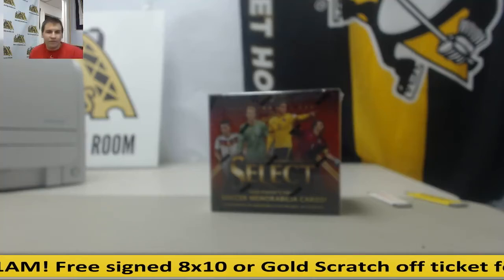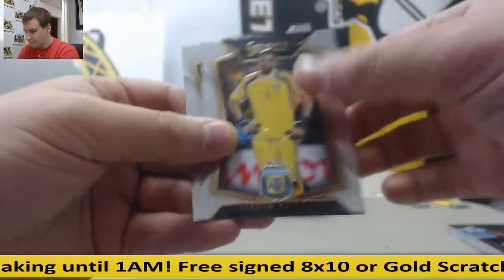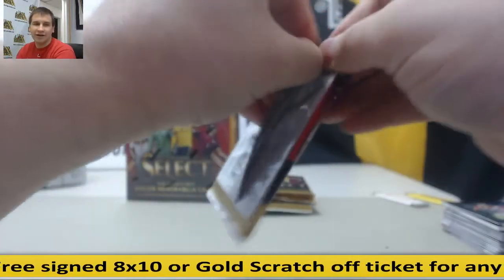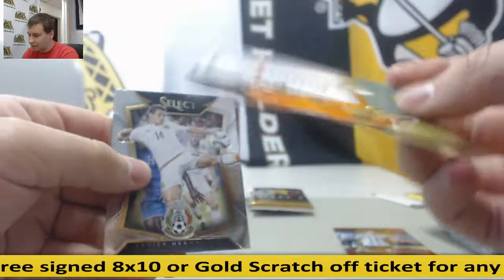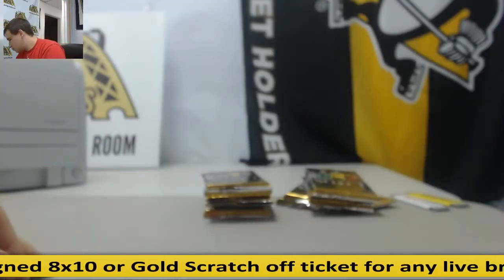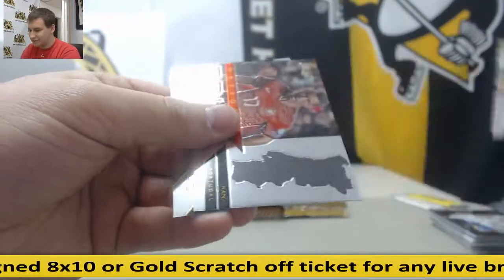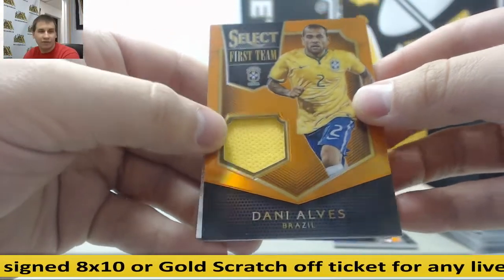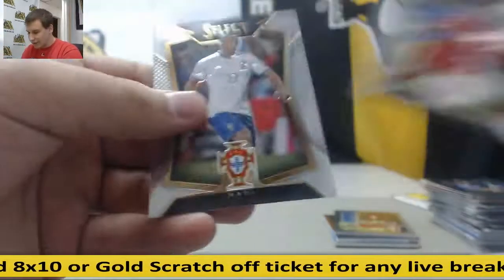Mike-(2) 2015 Panini Select Soccer Live Break